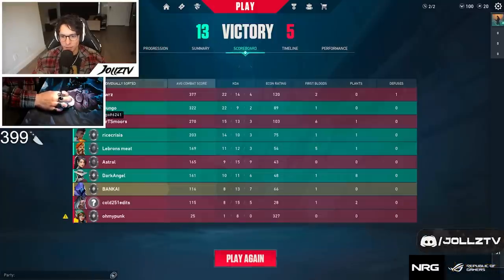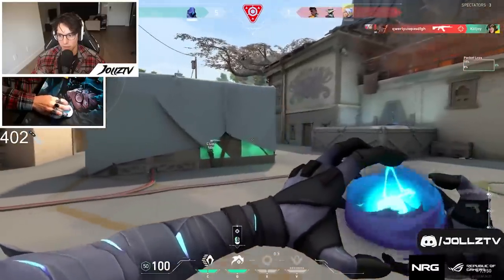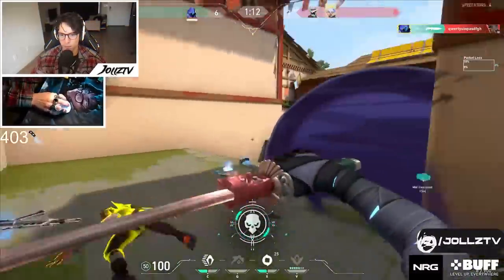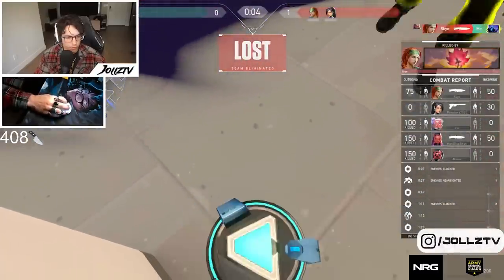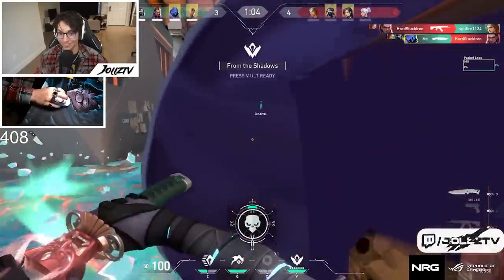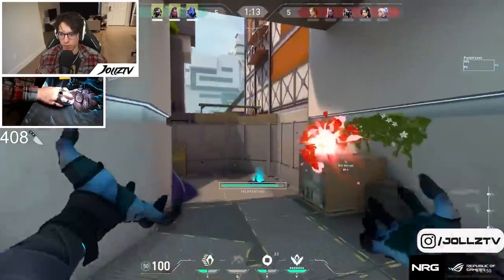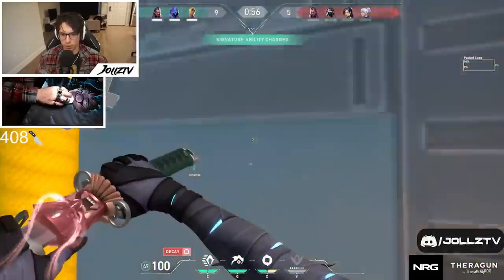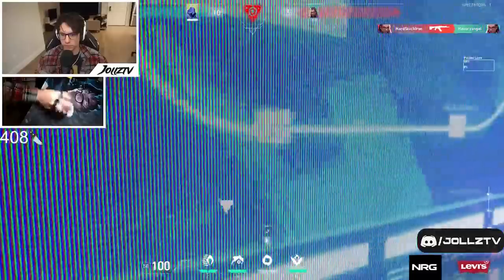How to CARRY with knife ONLY...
🌎 👇 WORLD DOMINATION STARTS HERE 👇 🌎

While you were out partying, I was busy studying the blade 🥷

📸 Face Cam
🎥 Mouse Cam